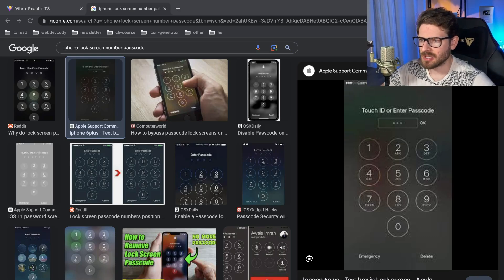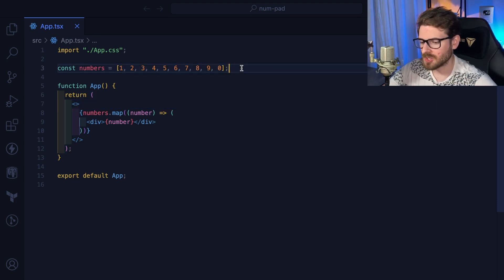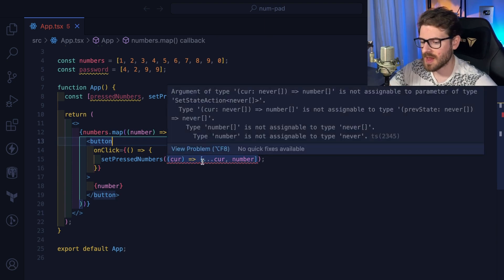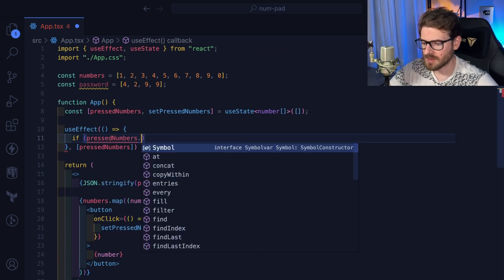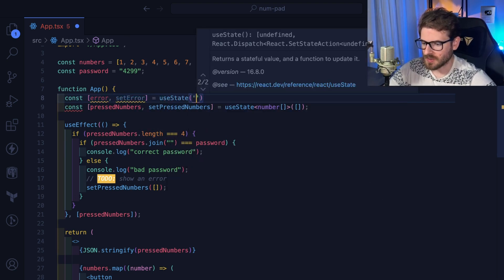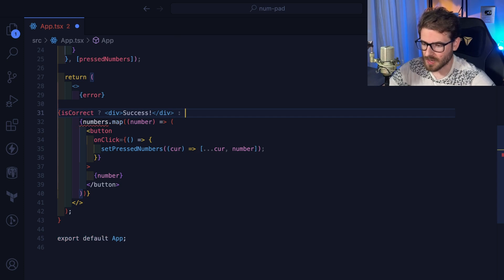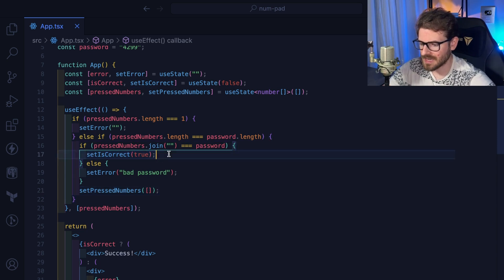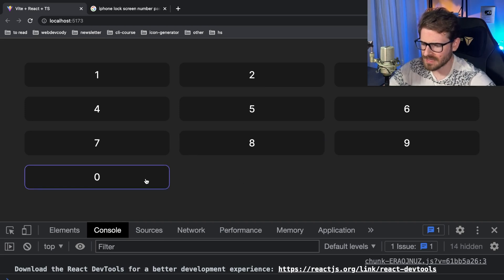This is a great beginner react challenge (passcode)